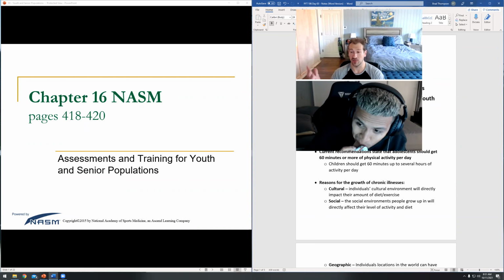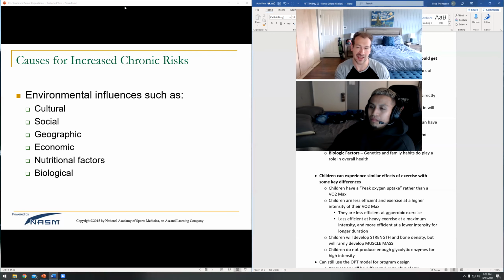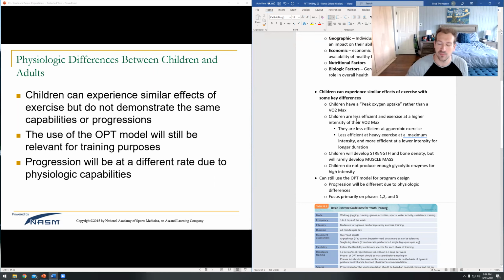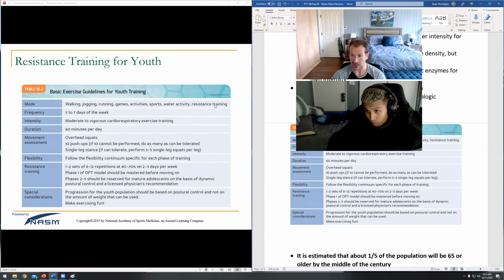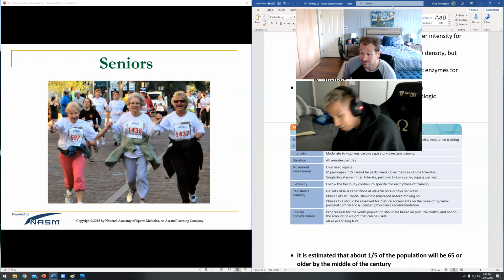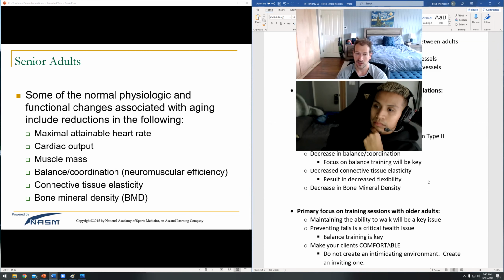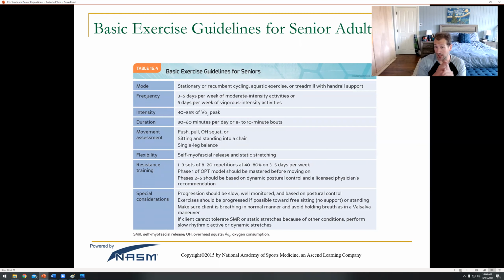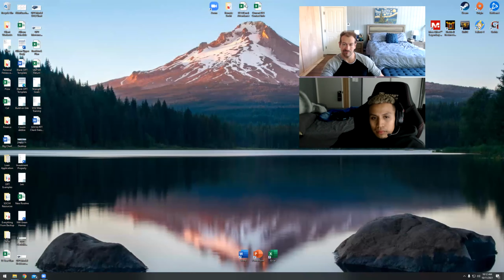PFT 106 (Special Populations Fitness) Power Point 03 - Youth and Senior Populations